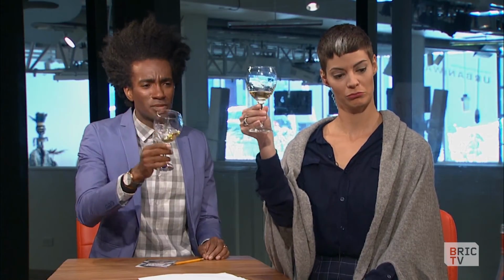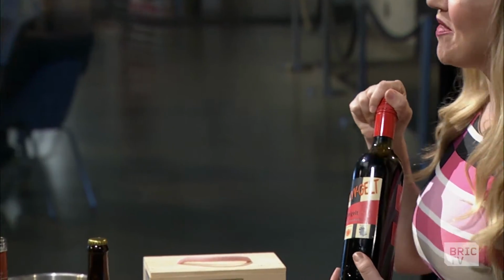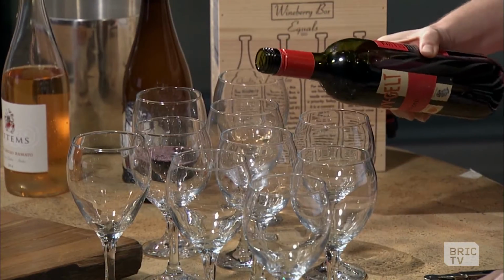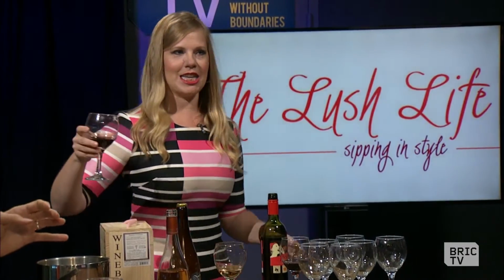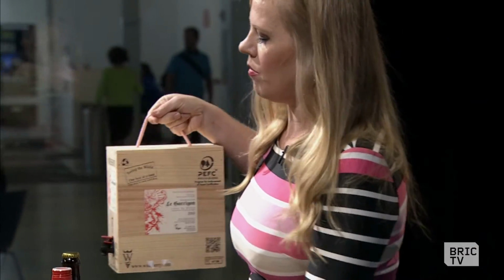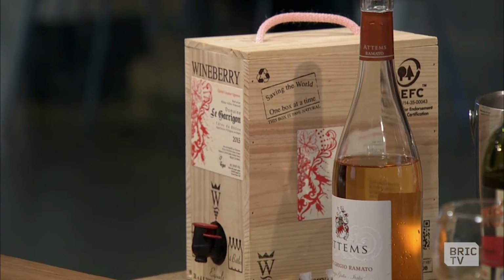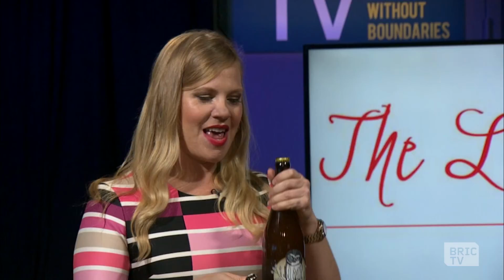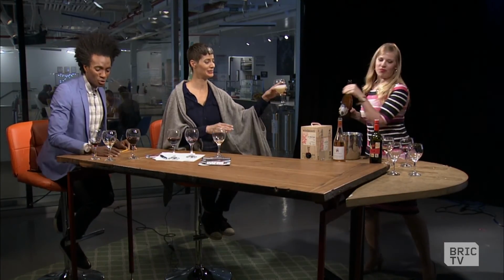Fall Wines | BK Live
Our friend and wine expert Sarah Tracey thinks the cooler air should also make us start to drink differently, and on this episode, she introduces us to some fall wines to transition into the season.
This video is from BRIC TV— the first 24/7 television channel created by, for, and about Brooklyn. It is the borough's source for local news, Brooklyn culture, civic affairs, music, arts, sports, and technology. BRIC TV features programming produced and curated by BRIC, an arts and media nonprofit located in Downtown Brooklyn, NYC.